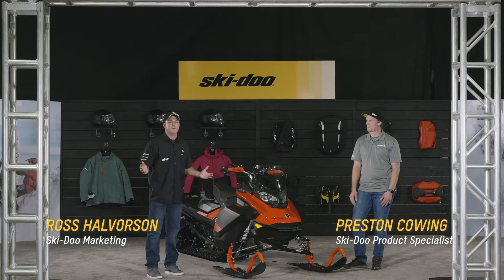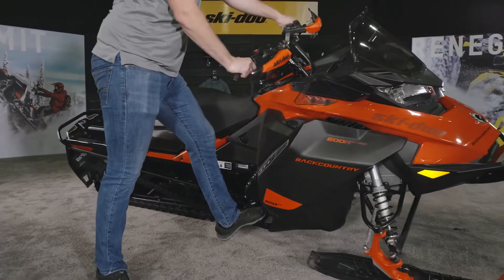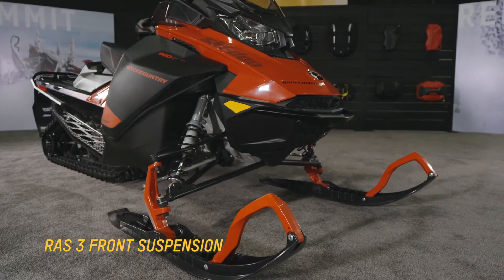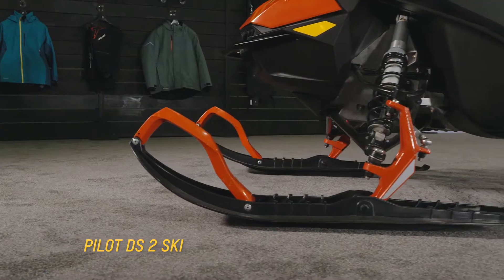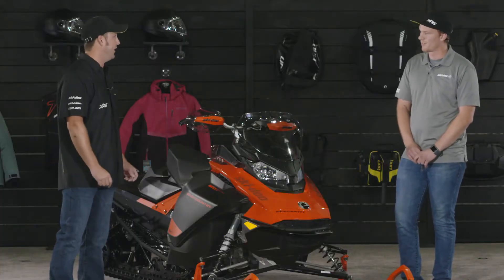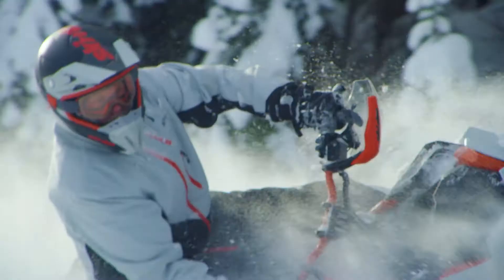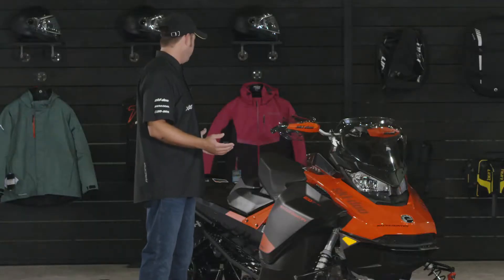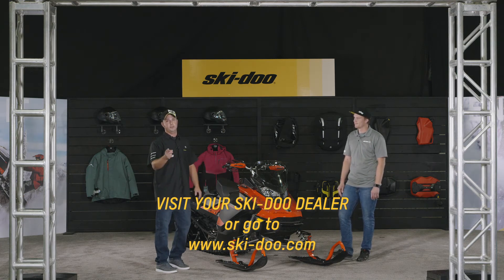2021 Ski-Doo Inside Look Backcountry